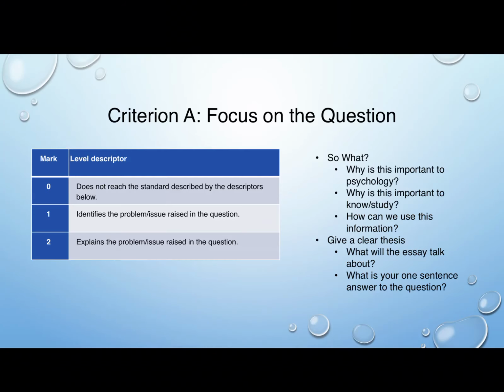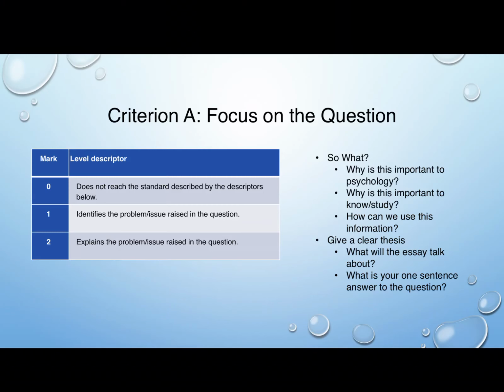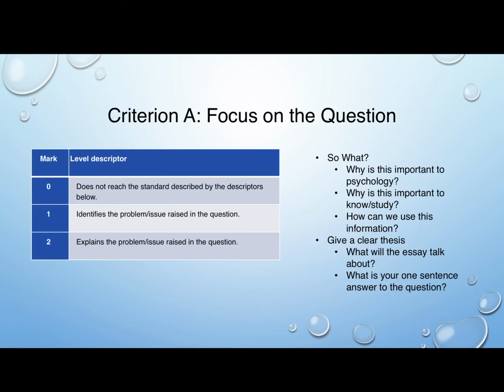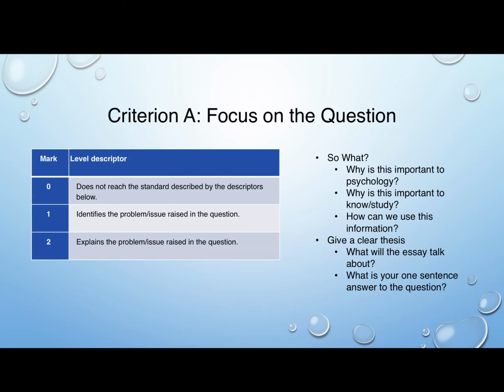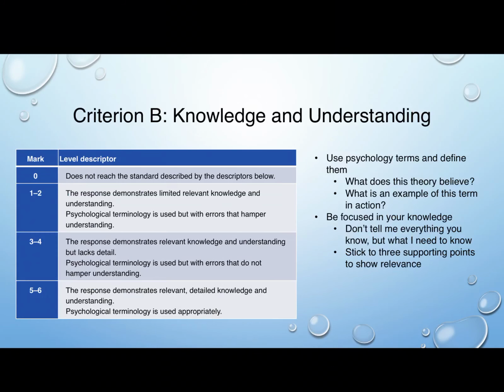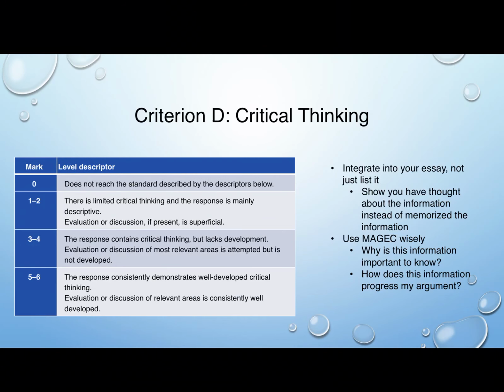ERQ reflection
Distance learning ib psy